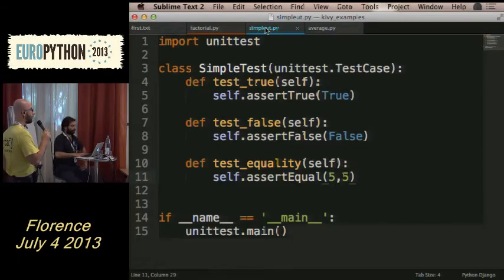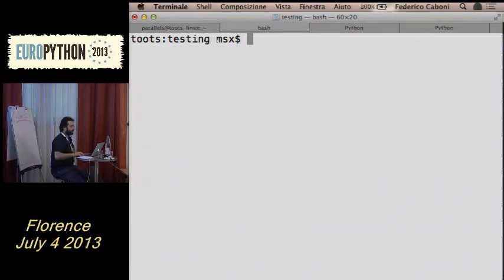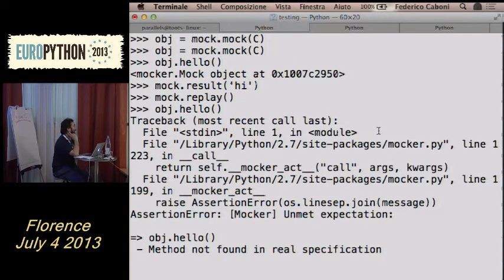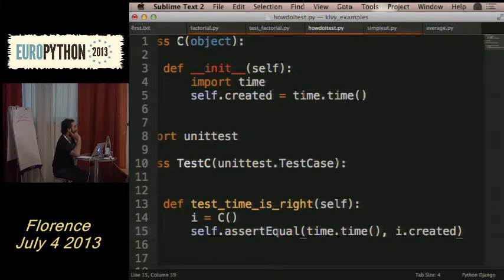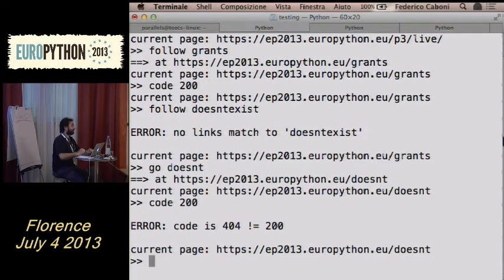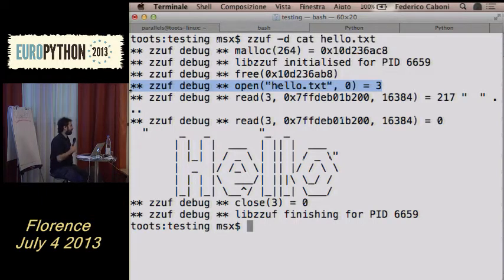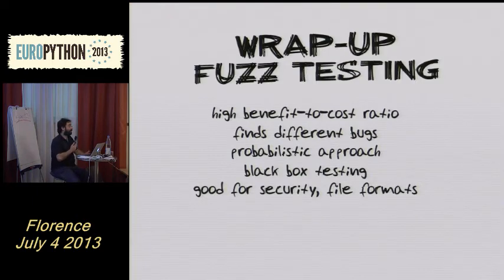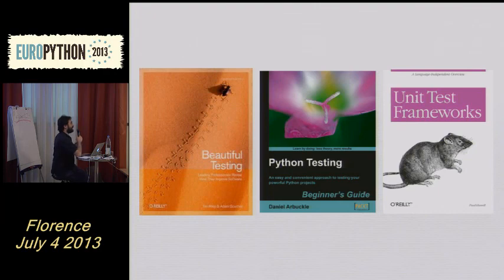F. Caboni-A hands on introduction to software testing reloaded) Part 3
[Europython 2013]
4 July 2013
Track Pizza Margherita